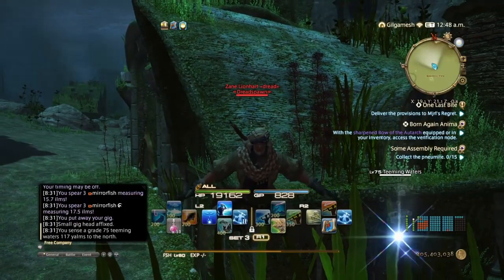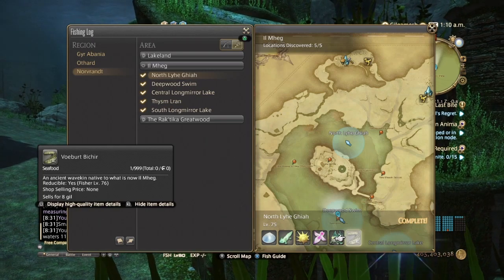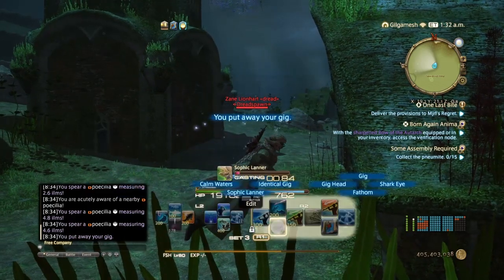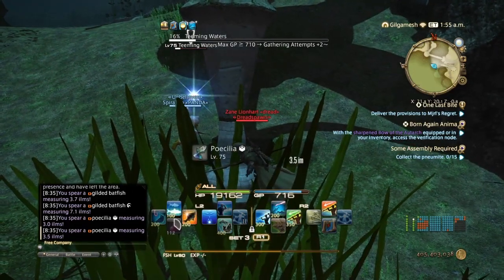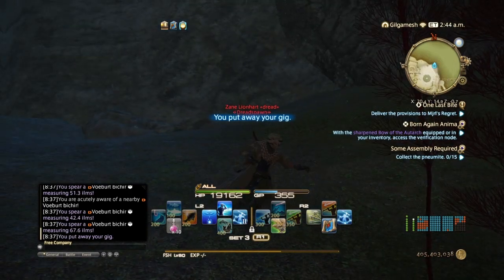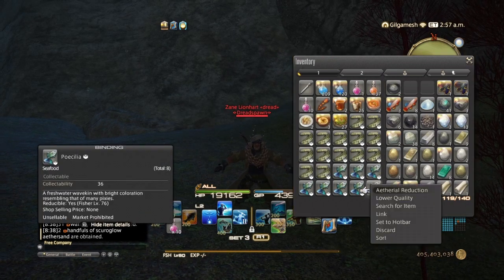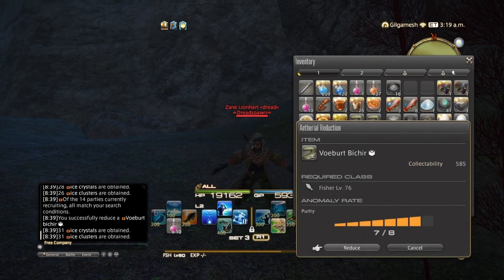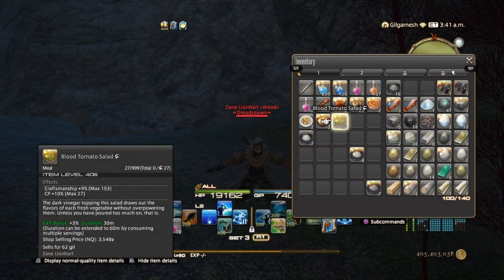FFXIV shadowbringers patch 5.0 How to farm scuroglow and chiaroglow sands with fisher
Hey guys so i found the fish required to get aether sands for alchemist potions. Poecilia and voeburt birchir in il mheg's lake. Deep swim for Poecilia and northern part of lake for voeburt birchir. Poecilia Needs 45 collectable to get 8/8 and voeburt birchir Needs 600 for 8/8.
Small gig for Poecilia large gig for voeburt birchir
Use veteran trade if u get Other fish then use identical gig if u get the fish u need so u always get it till u run outta attempts use cordial as Need and repeat. If fish u want doesn't pop after veteran trade dont bother wasting gp save and try again on another teeming water.